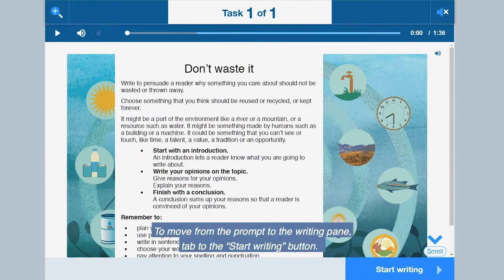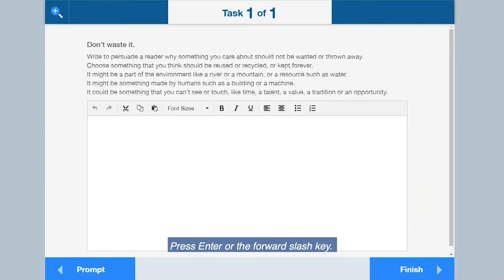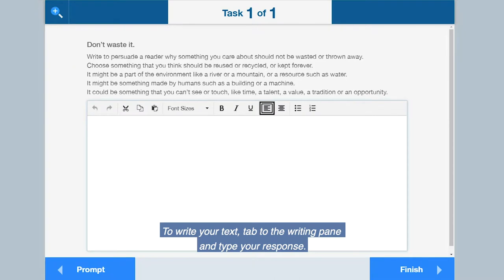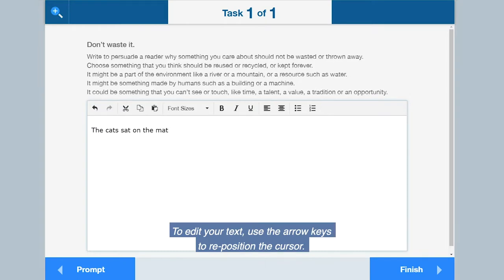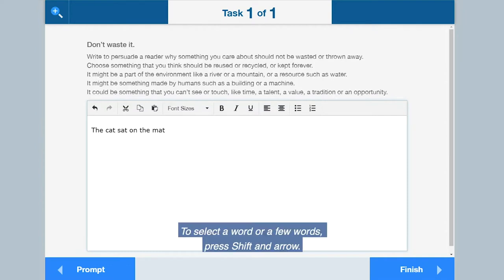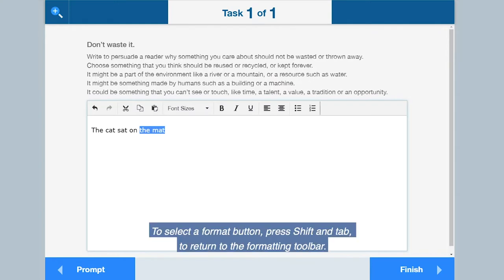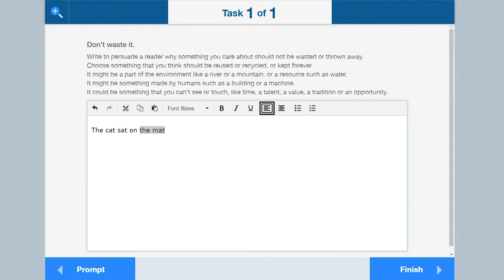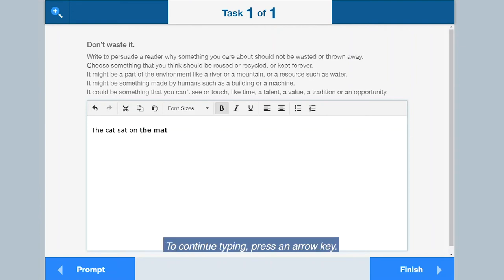Using your keyboard to answer an extended text question (writing)